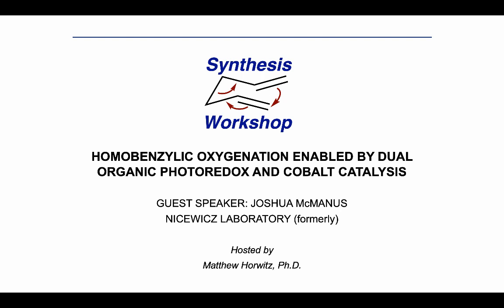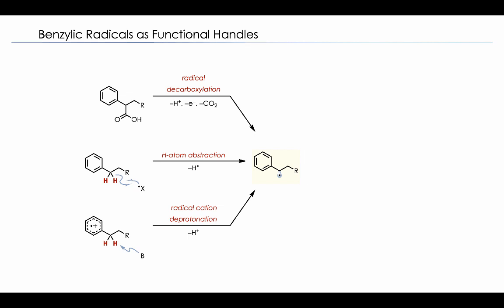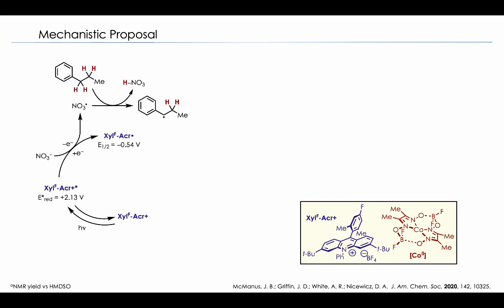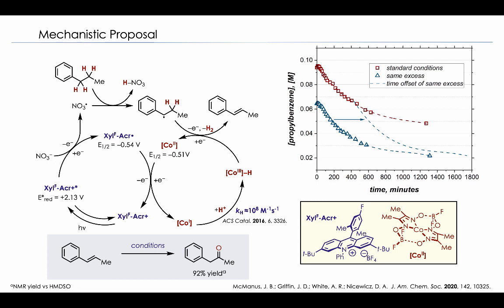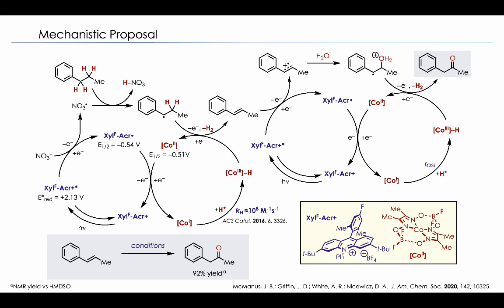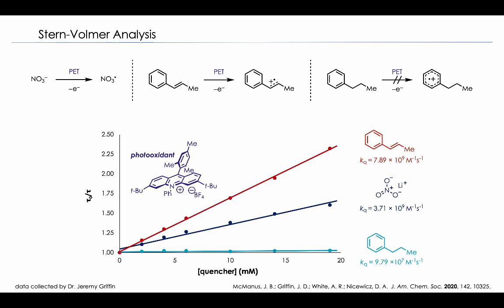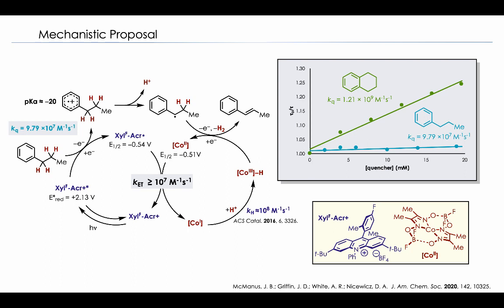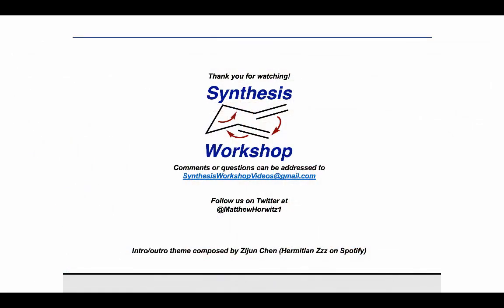Homobenzylic Oxygenation via Dual Organic Photoredox and Cobalt Catalysis with Dr. Joshua McManus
In this episode, we are joined by Dr. Josh McManus, who discusses his recent work on homobenzylic oxygenation enabled by dual organic photoredox and cobalt catalysis.

Parent reference:
McManus, J. B.; Griffin, J. D.; White, A. R.; Nicewicz, D. A.  J. Am. Chem. Soc. 2020, 142, 10325.